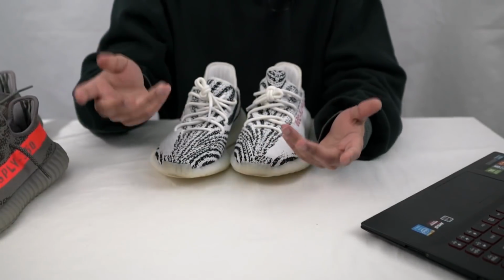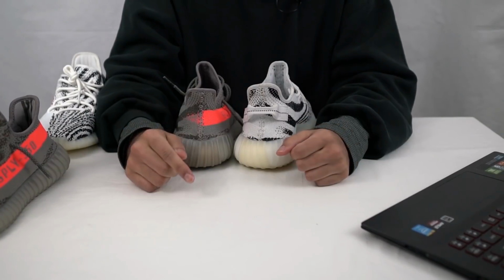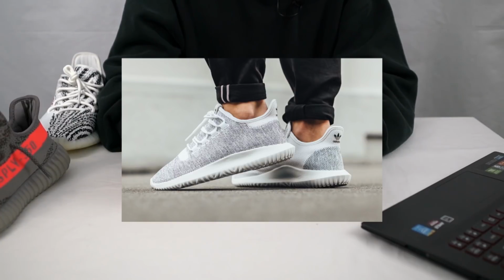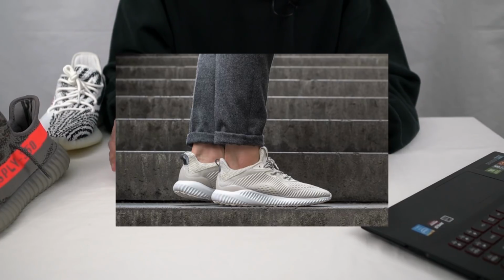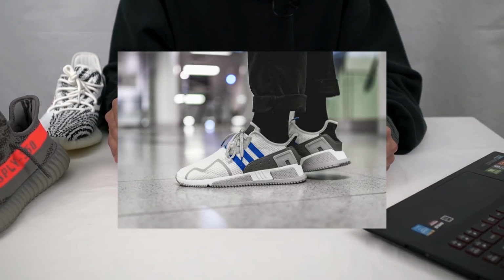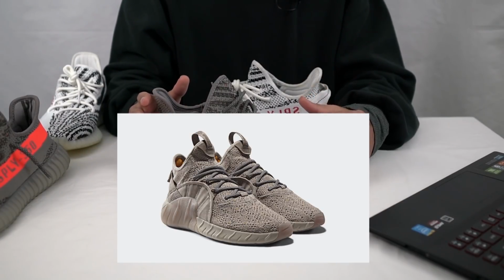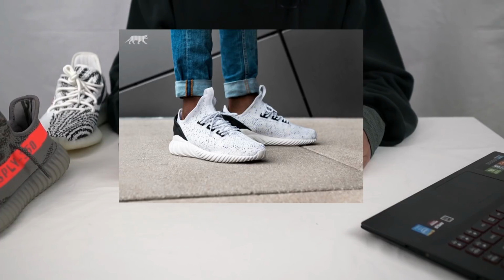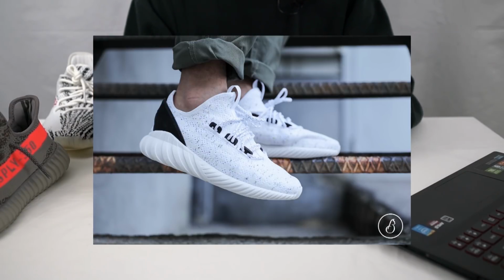5 SHOES THAT LOOK LIKE YEEZYS (AND ARE MORE AFFORDABLE) + GIVEAWAY